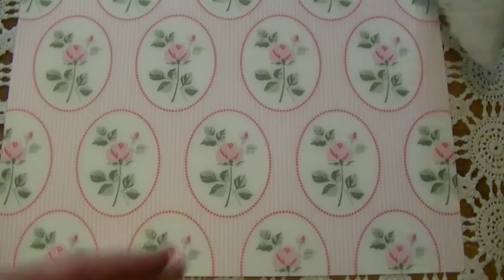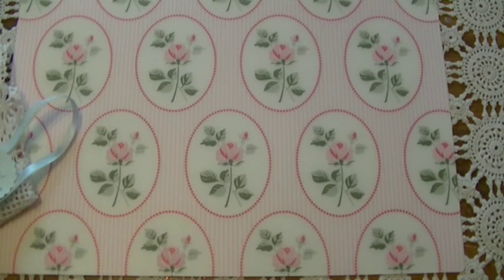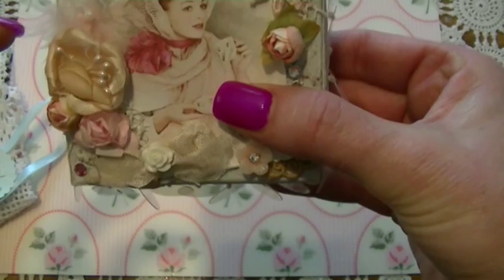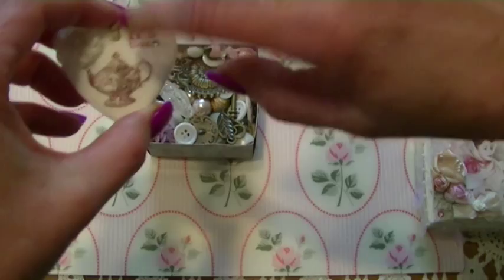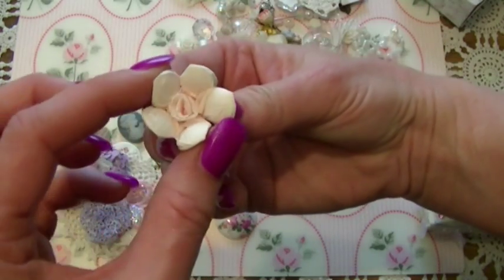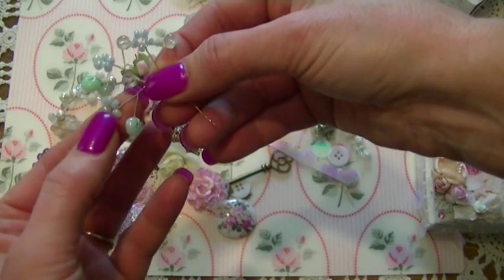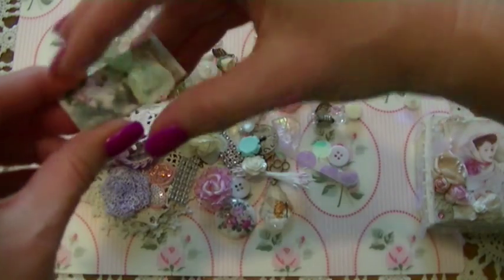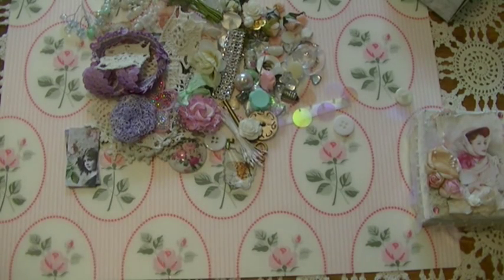A Kit From Teacup and Roses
Please check out Teacup and Roses On Etsy & Facebook and Vilma's YT Channel!!